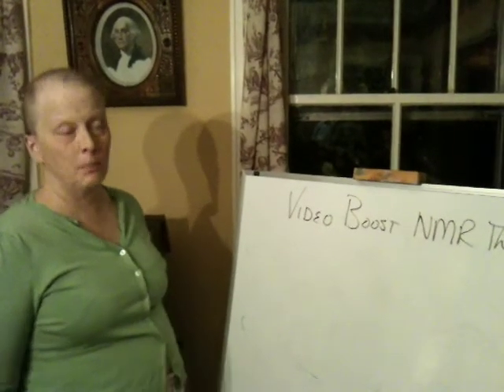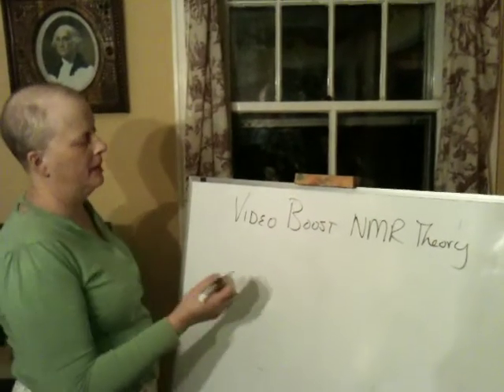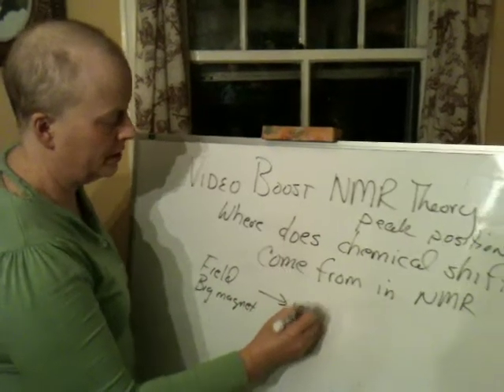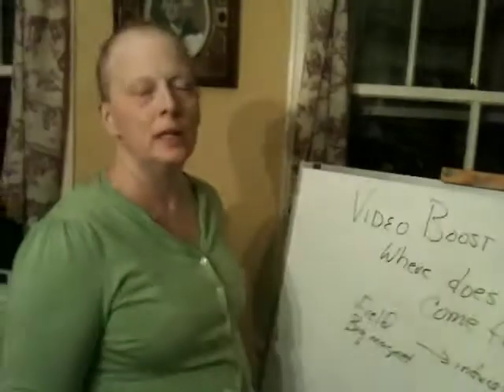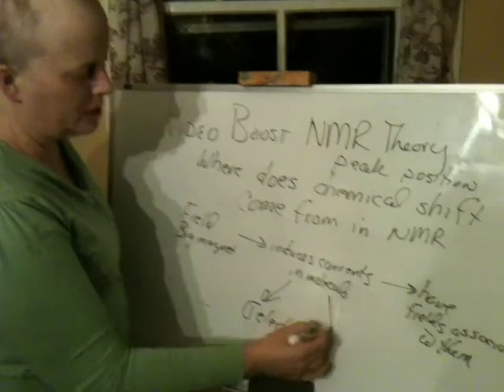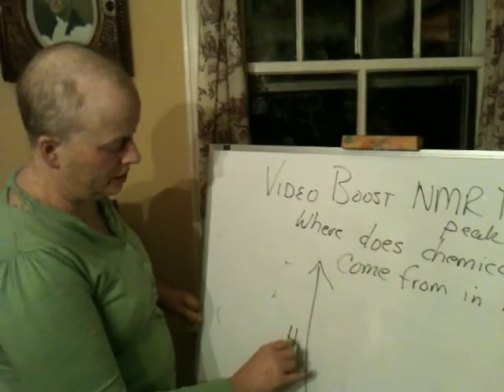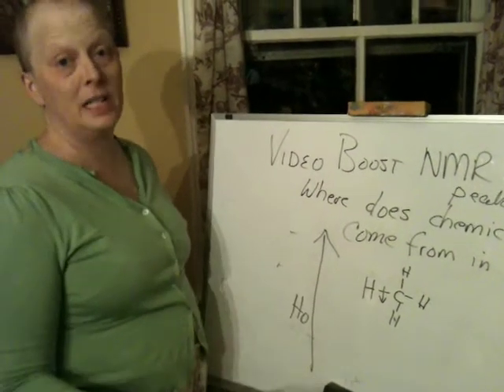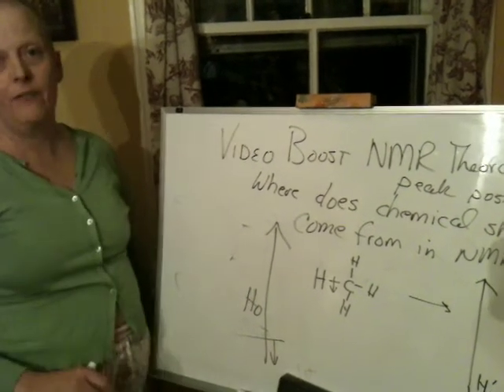NMR Theory of chemical shift electronegative atoms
Nerz at Bryn Mawr College goes over a little of the theory behind the chemical shift of hydrogens in NMR